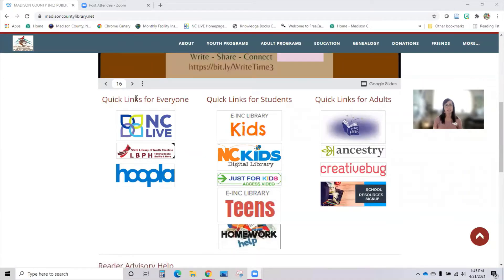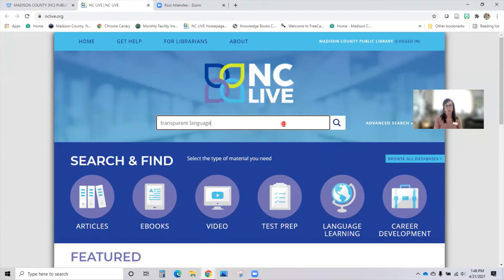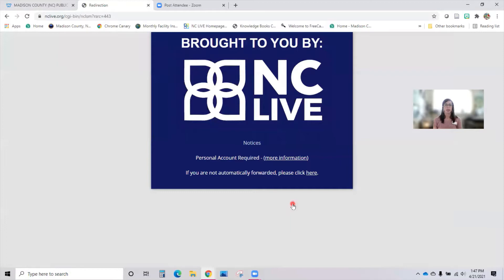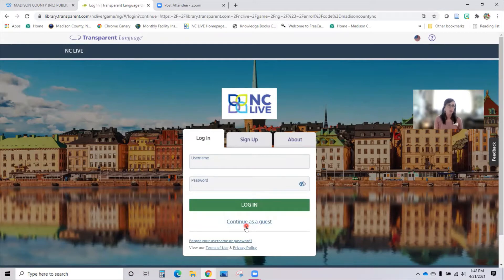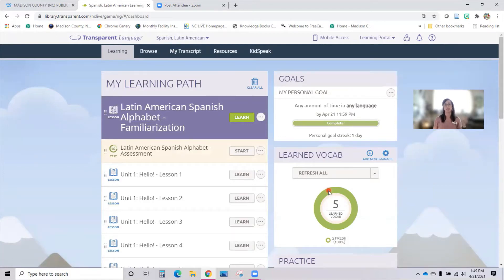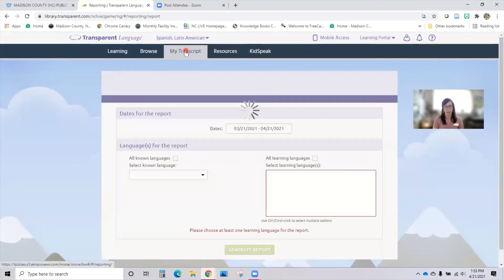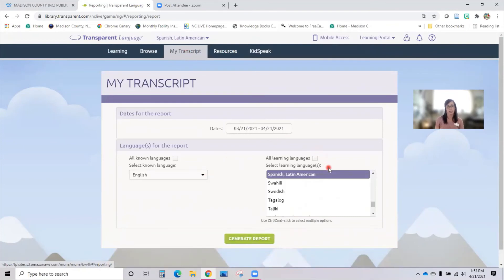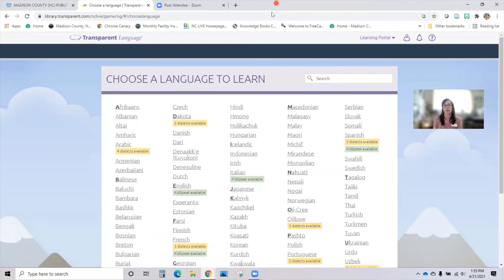Transparent Language Tutorial